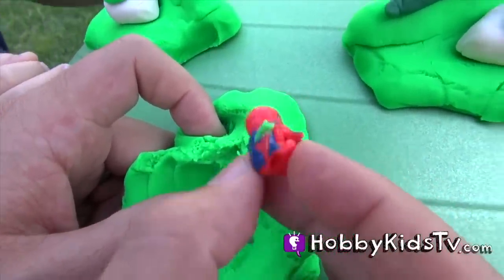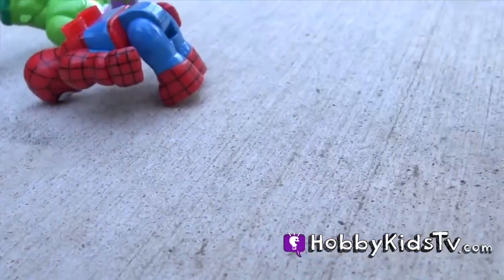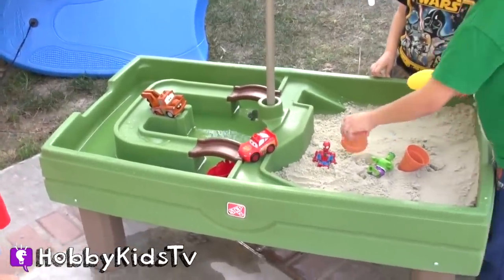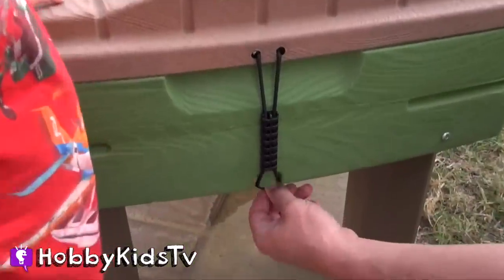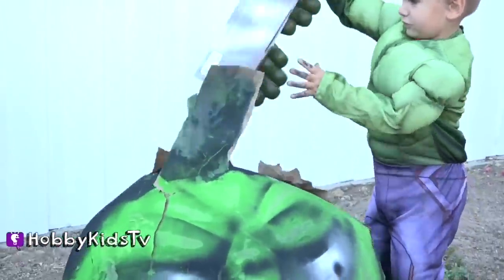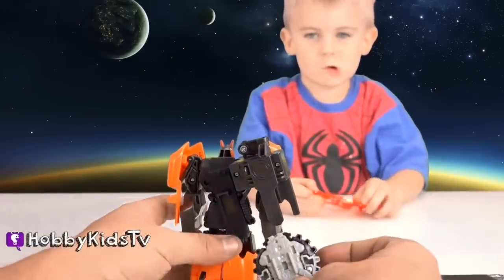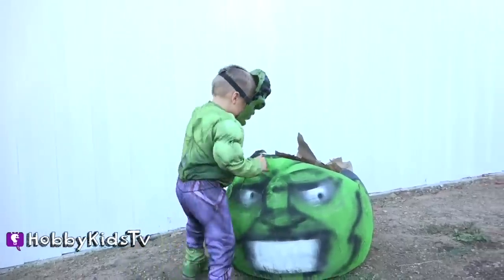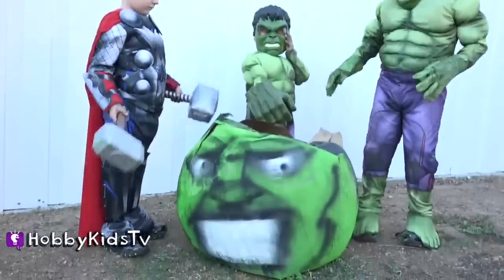Giant HULK Surprise Eggs! HERO Smash Toys + Sandbox Water Family Fun HobbyKidsVids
FIRST Mega GIANT Hulk Play-Doh Head Surprise! Kinder Chocolate Surprise Egg SuperHero. Plus, see the World's Biggest Hulk Smash Egg. FUN surprises and then the egg is smashed. HobbyKidsTV also presents Step 2 Sand and Water Activity Center.  See the opening and review of the Step 2 Sand and Water Activity Center.  This awesome outdoor play set has many fun features.  Watch Spider-man, Hulk in the sand with Lightning McQueen and Mater watching the boats in the water.  Dinosaurs join in the action. This idea created by HobbyKidsTV.

---ABOUT HobbyKidsTV---
We produce clean family friendly vlog videos. Get updates, behind the scenes, location reviews, shopping hauls and silly cut scenes daily. So join the HobbyFun today!

Proctor
get outside youtube library
the music box theme, purple planet
cataclysmic motion core, Kevin maclead
Drunk Animals 2
Children Corner 3
Happyland
Strolling In New Orleans 3
Whistler Themes 6
Action sports events 1